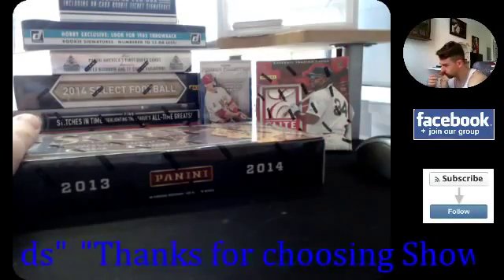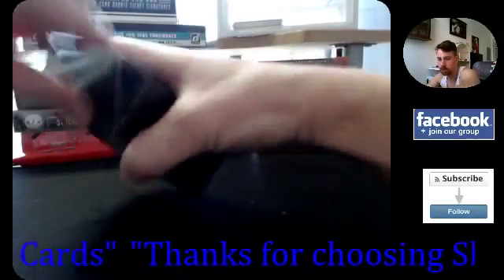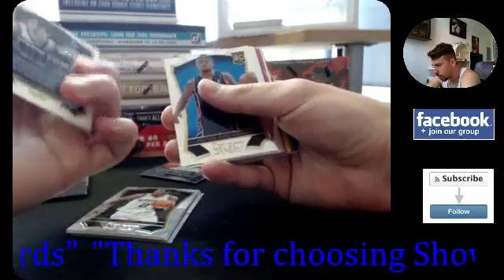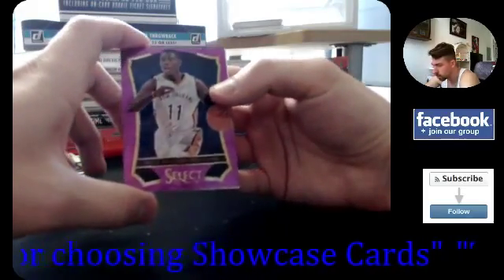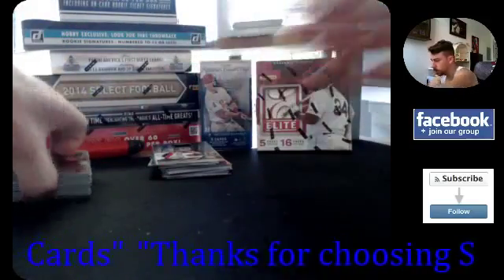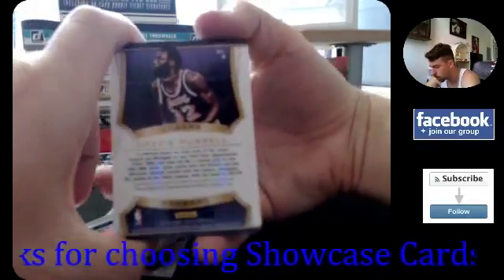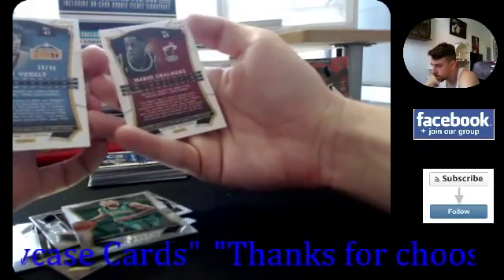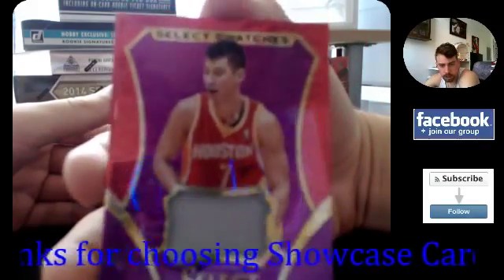ndazzle11 - 2013-14 Select basketball box break Nice patch